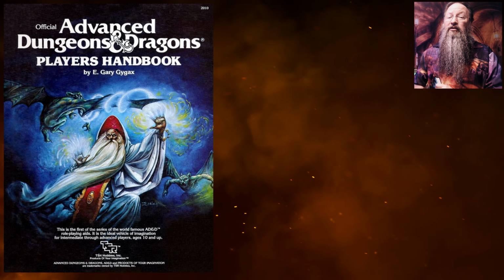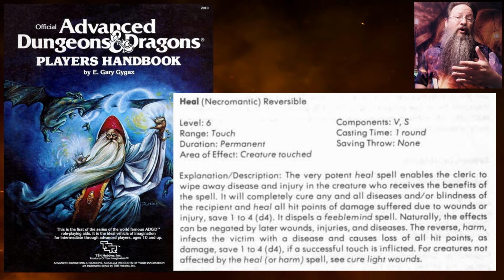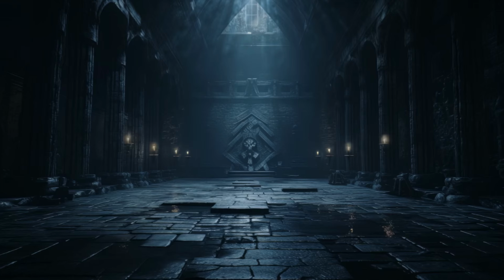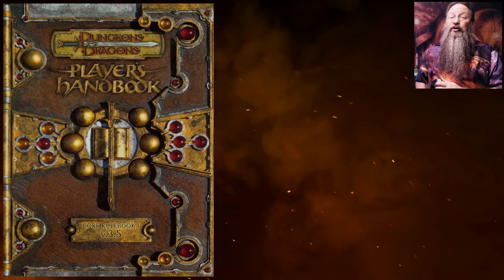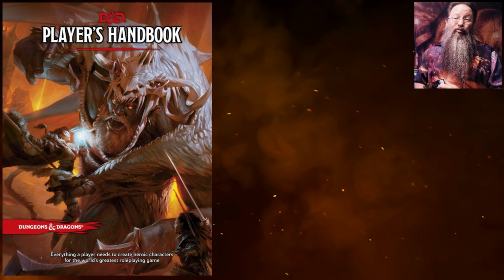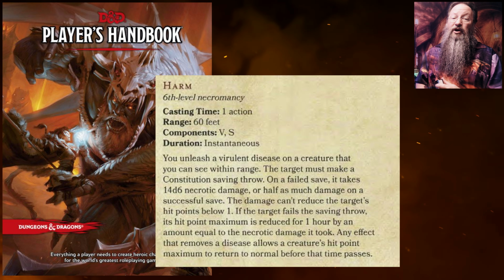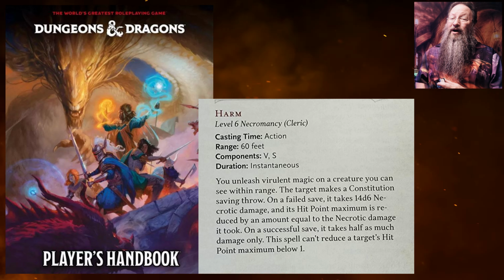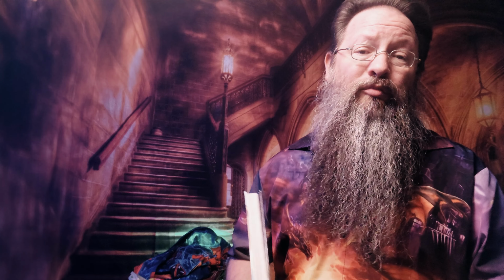Evolution of the HARM Spell in D&D: From 1st Edition to 2024!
Today we take a deep dive into the evolution of the Harm spell in Dungeons & Dragons, tracing its journey from the 1st Edition of Advanced D&D to the latest 2024 Player's Handbook. Did you know that Harm didn't originally exist as its own spell? Instead, it was a reversible version of the Heal spell under the Necromancy school of magic. From its early days of reducing a target to just 1d4 hit points, to its ability to deal massive damage in later editions, Harm has undergone significant changes over the years.

0:00 1st Edition
1:31 2nd Edition
1:58 3rd Edition
2:30 3.5 Edition
3:04 4th Edition
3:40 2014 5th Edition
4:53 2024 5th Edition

What you think of the changes to Harm, and how you might tweak this spell for your own campaigns?

*Music 'Better Get Ready' used under license from Wondershare Filmora